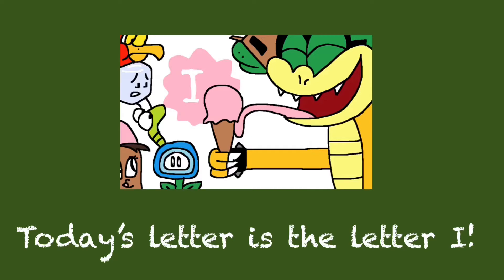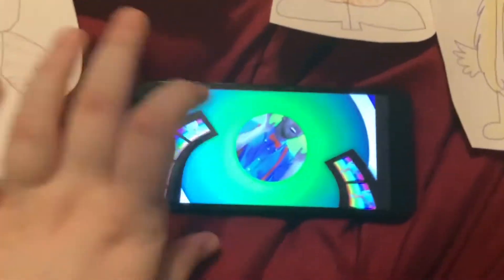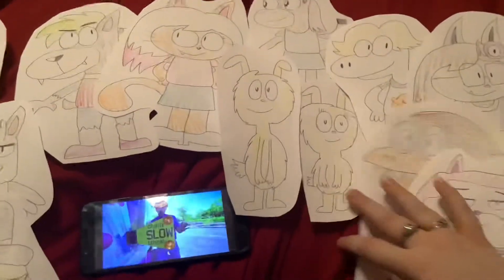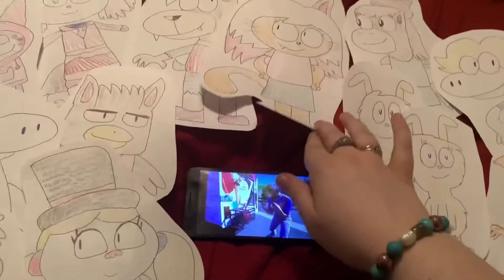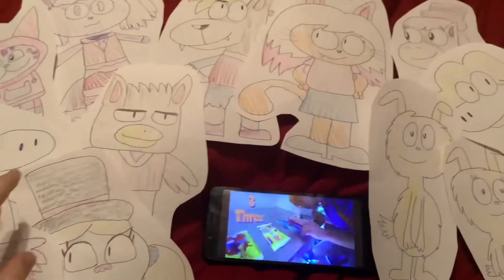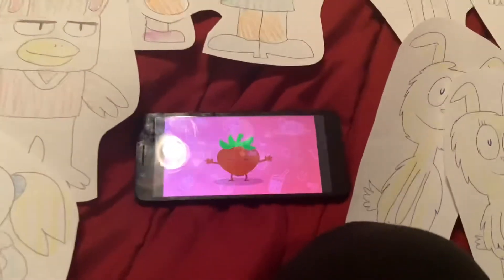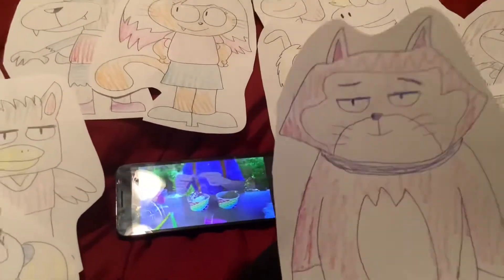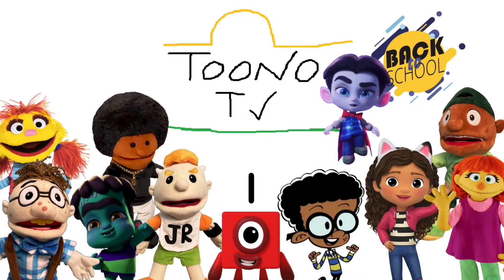Toono This Weekend Reaction Time: The Awesome Alphabet: Blippi Visits an Ice Cream Truck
In this video, Ichabod and Izzy (Dr. Seuss’s ABCs), Jabberjaw (Jellystone), DJ Catnip (Gabby's Dollhouse), Iggy Iguana (Alphafriends) with Mint Ice Cream, Luna (Kitty Is Not A Cat), Ar-Vee, Teacher Troffa, Teachersaurus Rex and her students are gonna react to Blippi Visits Ice Cream Truck.

Requested by: Kristian TV 2021 Cartoon Cartoons (Kristiancastellanos3)
Toono This Weekend created by: Chloe Klingman (ChloeDH1001)